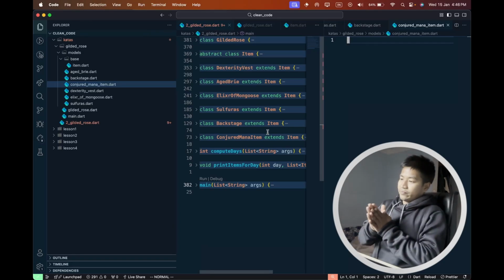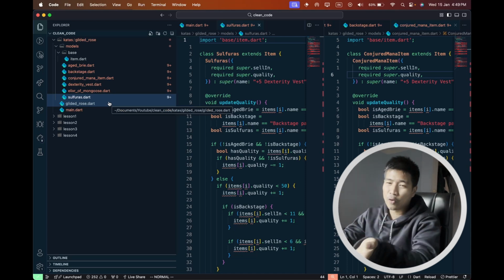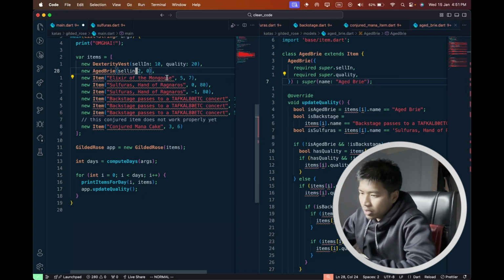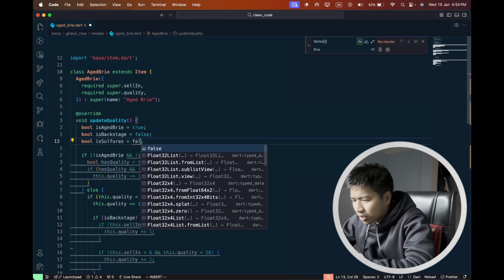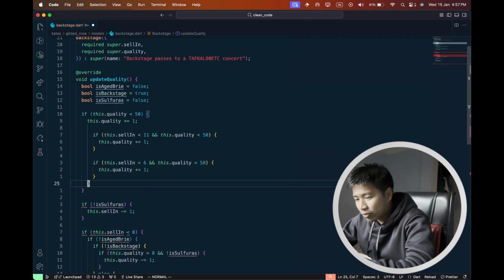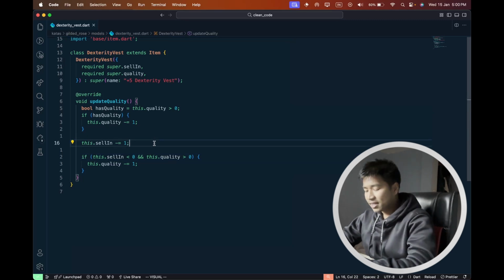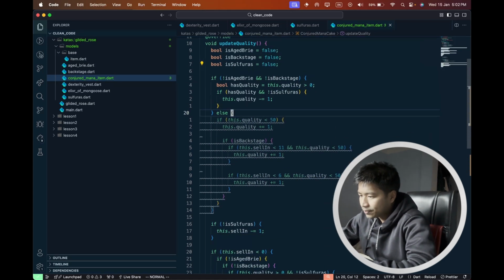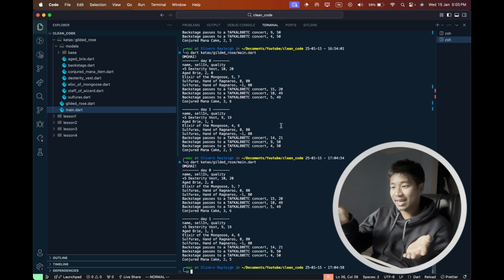8.4. Clean Code in Dart (Zero Knowledge Refactoring) (Part 4)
Clean Code is one of the most overlooked aspect by a junior software engineer when learning to code.

Clean Code makes your life easy when you go to re-read your code.

This video will teach you some ways to refactor your code to make it better.

This series will teach you how to go from Junior Software Engineer to Mid level Software Engineer / Senior Software Engineer.

Wanna know who I am ?
Google "Sushan Shakya"
OR
Check me out :